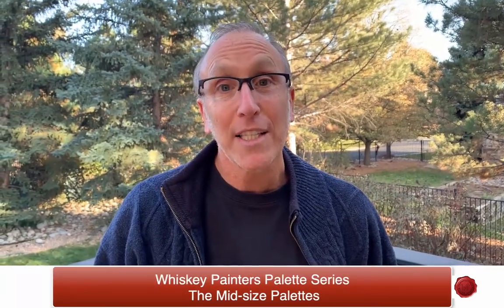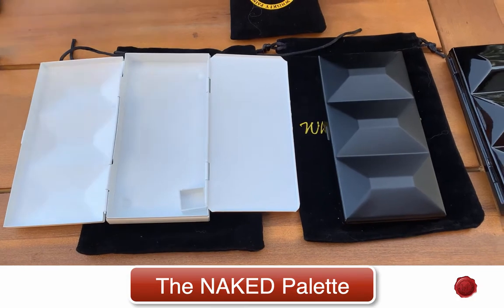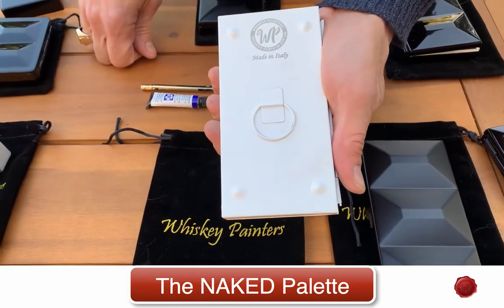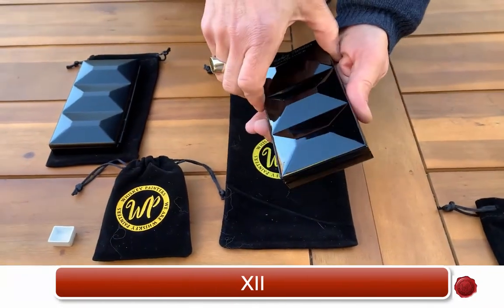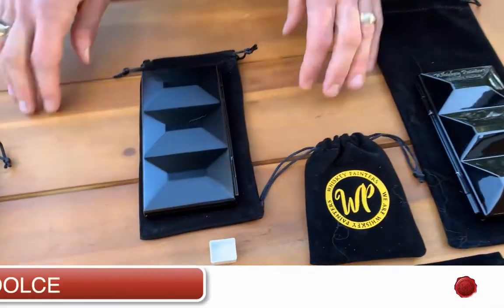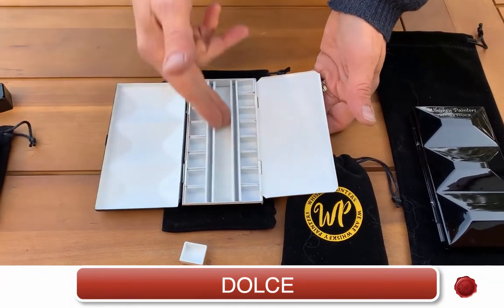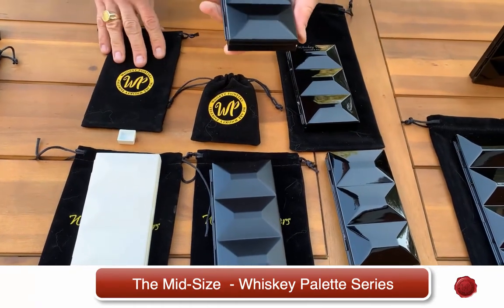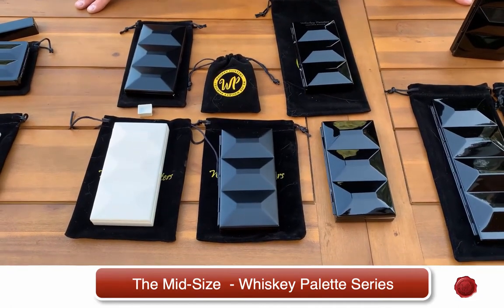The Naked, Tube, XII and the Dolce ~ Mid Size Whiskey Painters Watercolor Palette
The Mid-size Whiskey Painters Watercolor Palette that will not disappoint.
Now we are talking watercolors!

Be the first to see...
The Naked
The Tube
The XII
The DOLCE